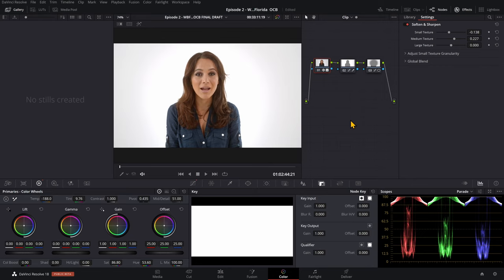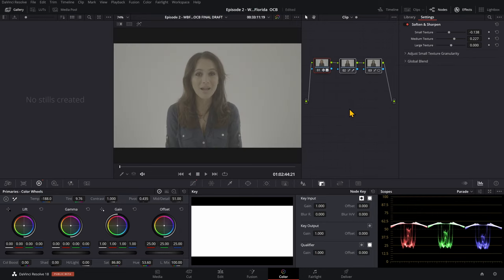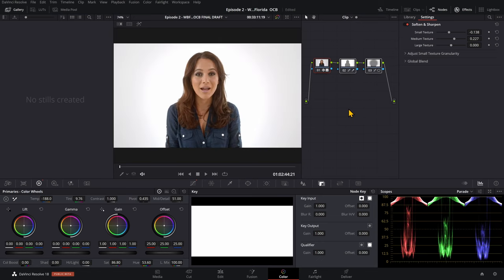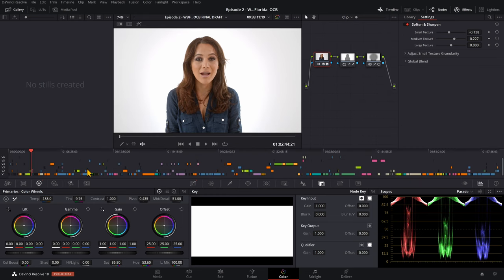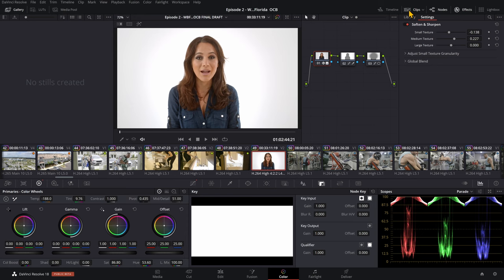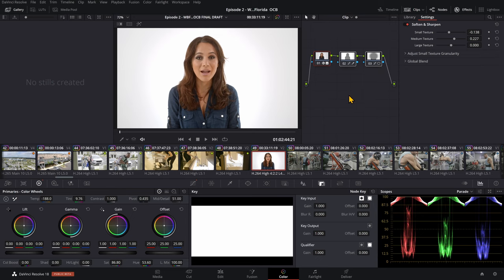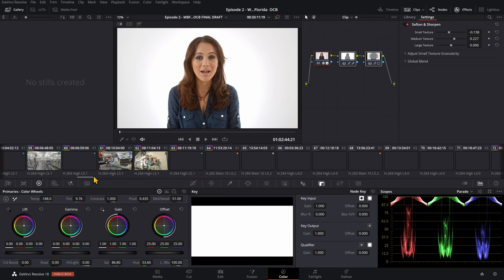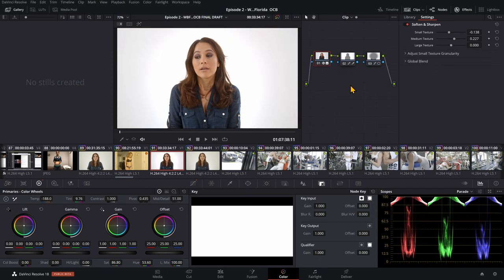How To COPY MULTIPLE NODES in Davinci Resolve 18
A quick overview on copying multiple nodes in Davinci Resolve 18 from one clip to another, a simple task that is hidden since it doesn't work in all of the views in the colour tab (for some reason)